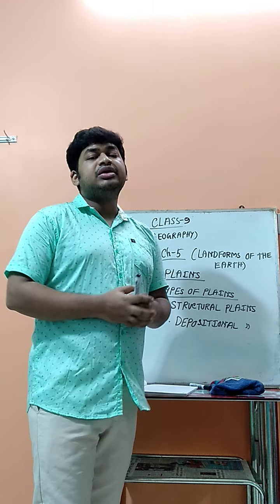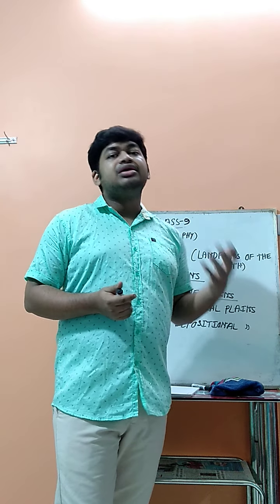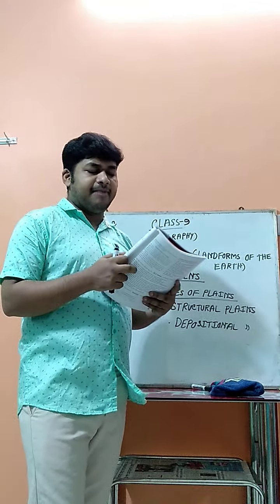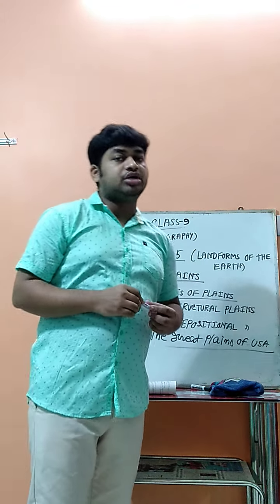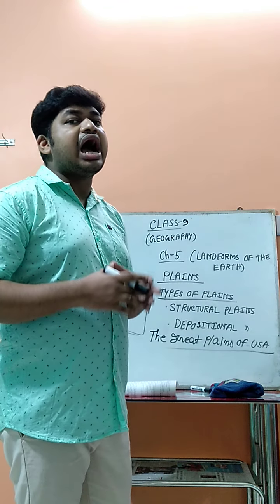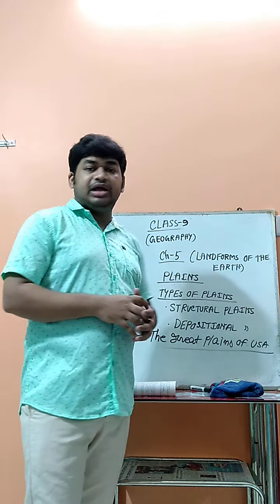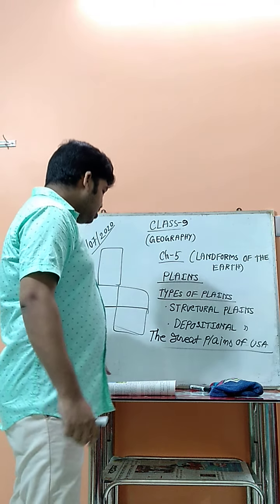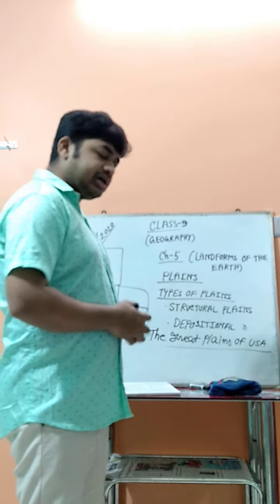Class 9 Geography